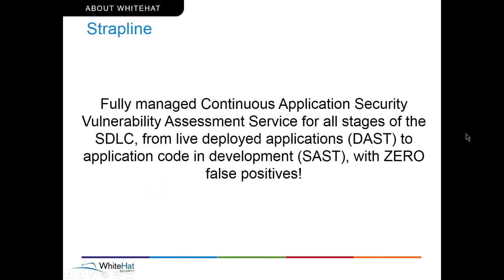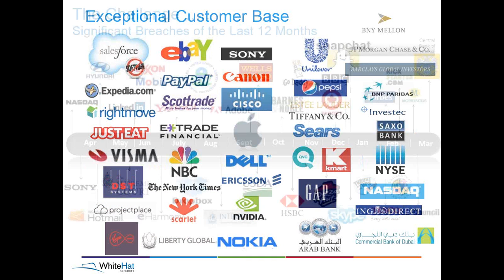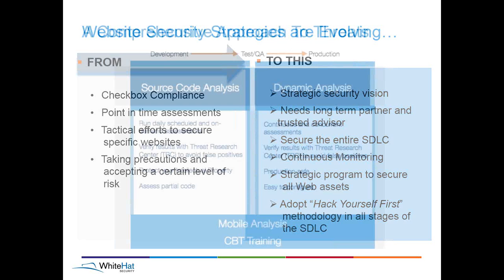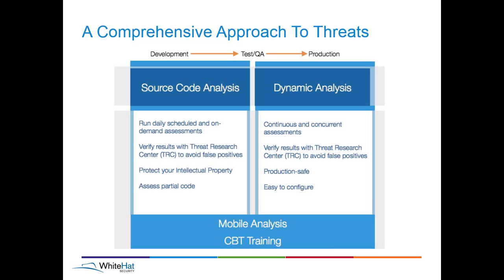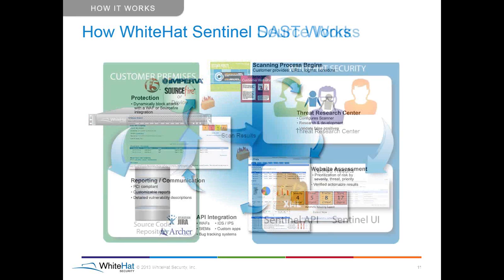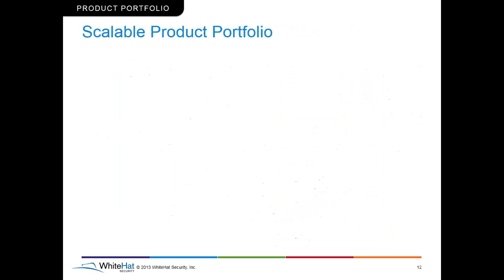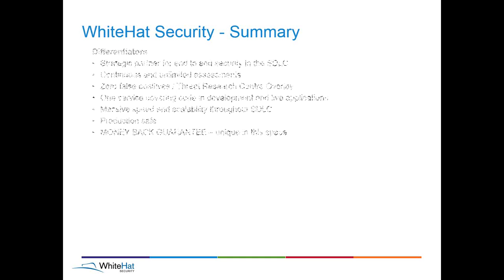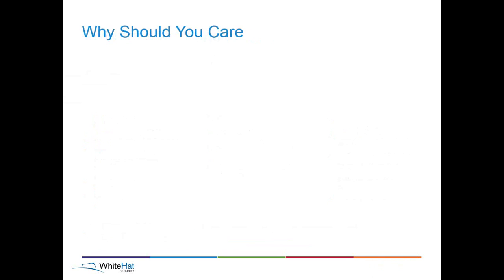WHS Mark Hubbard